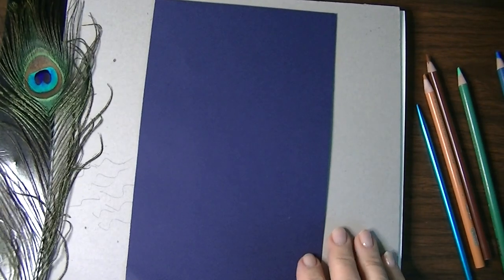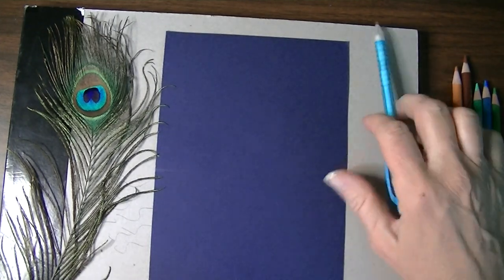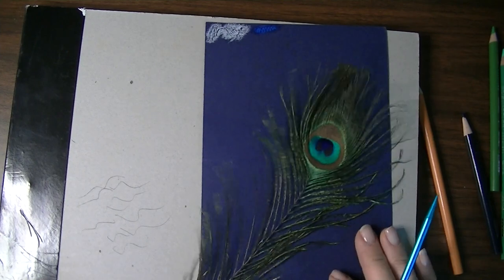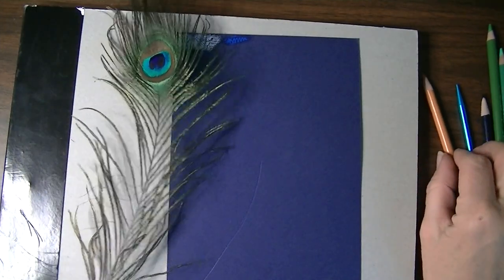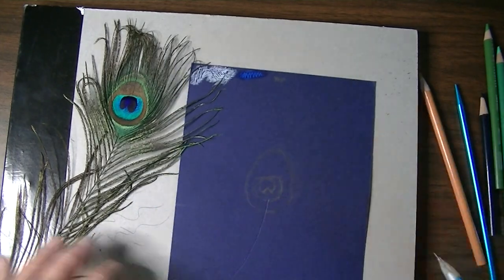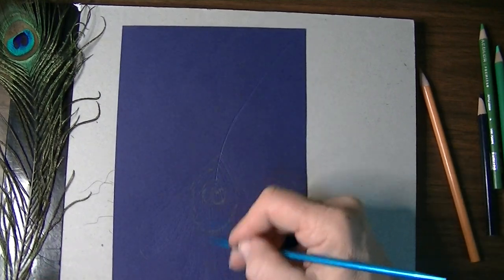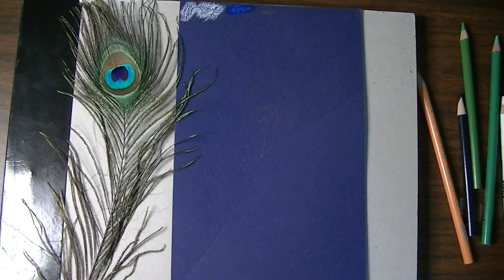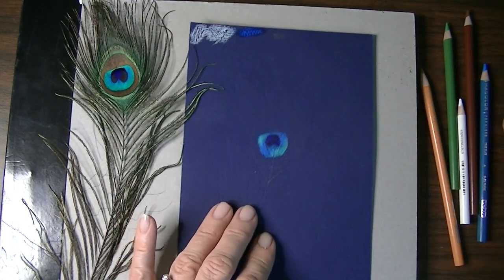Colored Pencil on Colored Paper With Impressed Lines - Sandra D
Fun with colored paper using impressed lines as we draw this quick and colorful feather with colored pencils!